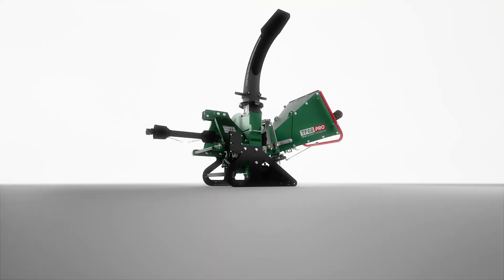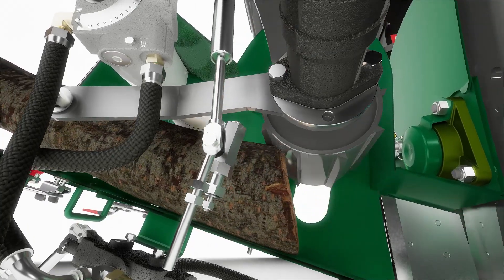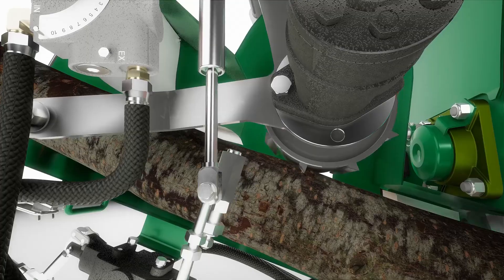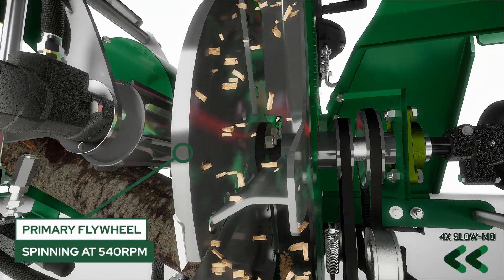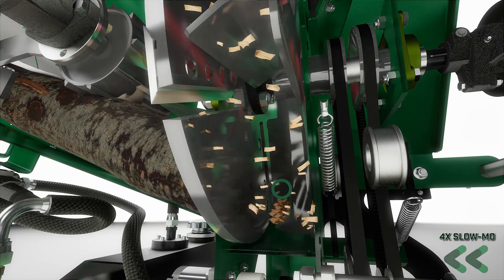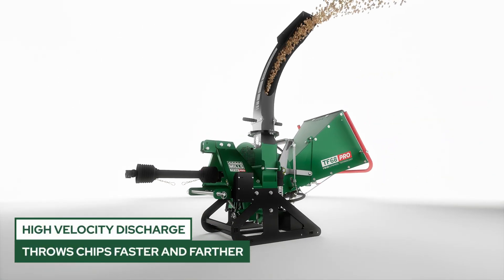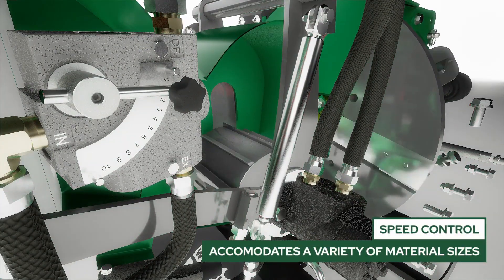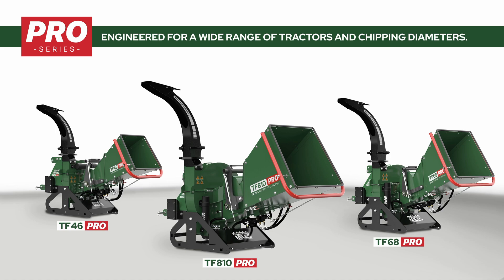Woodland Mills Twin Flywheel Wood Chipper Technology Explained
See inside the Woodland Mills PRO Series PTO wood chippers.

Each PRO Series model features patented twin flywheel technology, separating the chipping and throwing functions for optimal material processing. All three PRO Series models are equipped with a hydraulic infeed system and stainless gas-charged springs for consistent and smooth infeed action. They are engineered for a wide range of tractors and chipping diameters, with models that can chip from 4" to 8" diameter material that are built for subcompact and compact tractors with 15 HP to 100+ HP at the PTO.